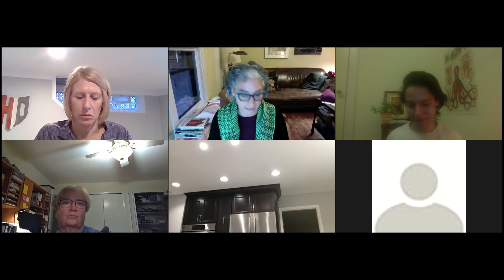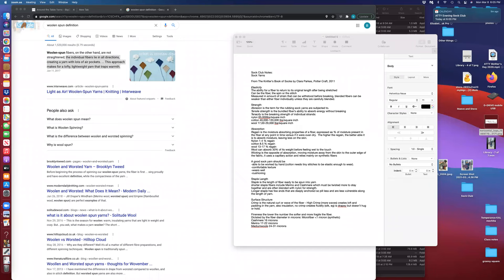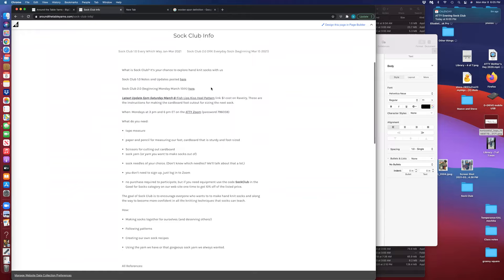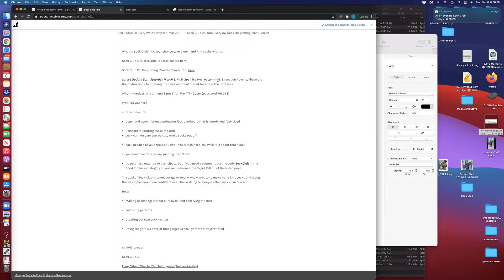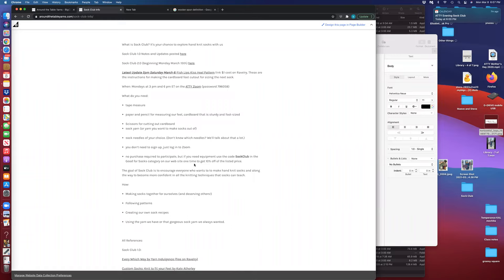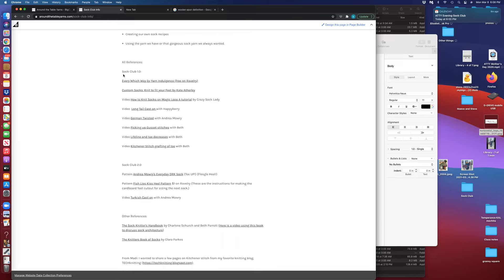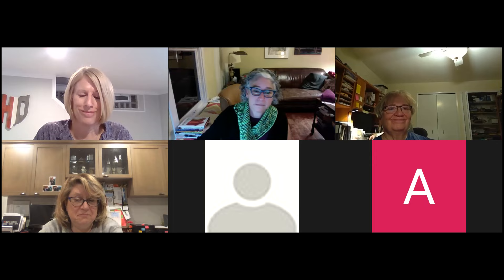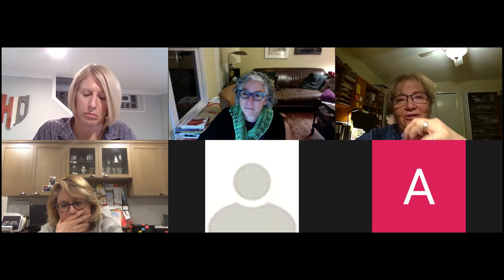Sock yarns discussion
Beth reviews changes to the Sock Club pages and discusses sock yarn qualities outlined by Clara Parkes in A Knitter's Guide to Socks